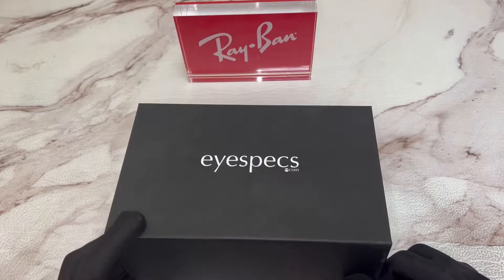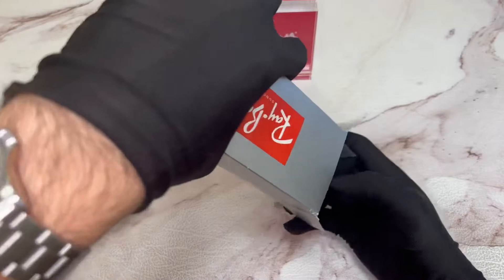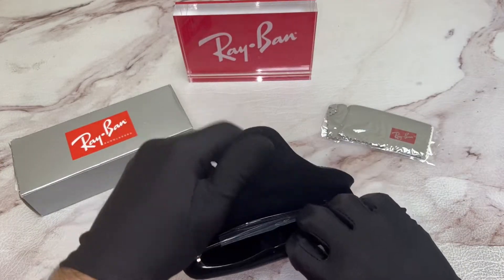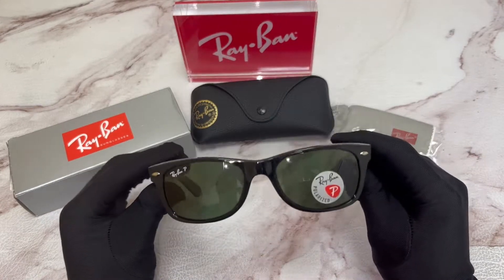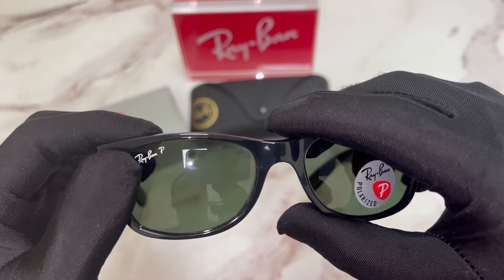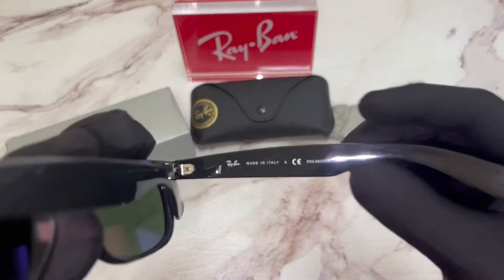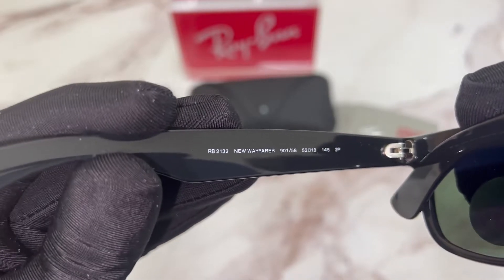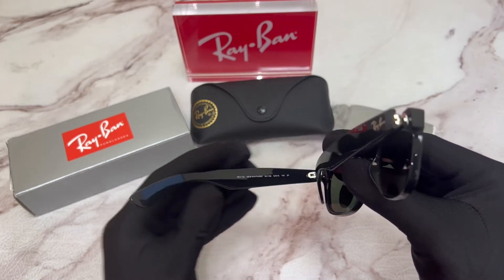Unboxing Ray Ban New Wayfarer RB2132 RB/2132 RayBan Sunglasses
Today's Product